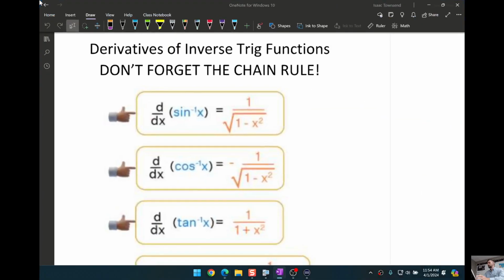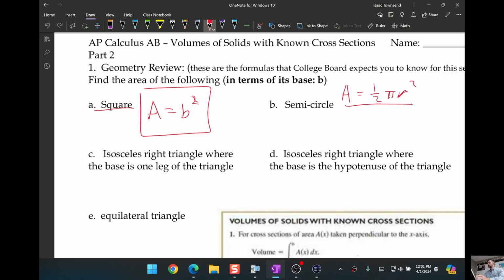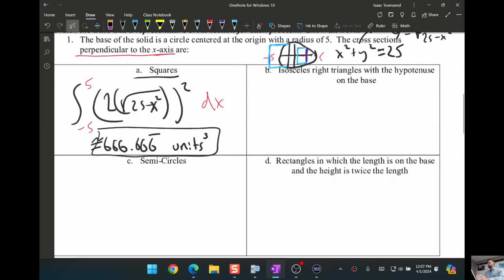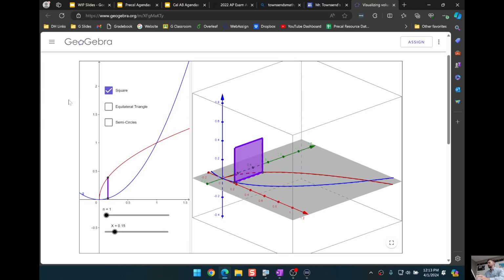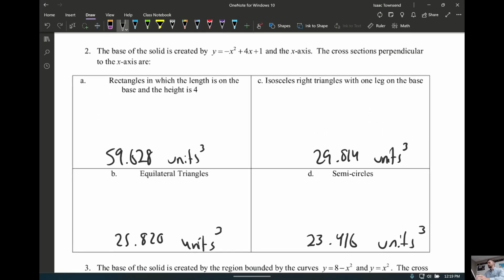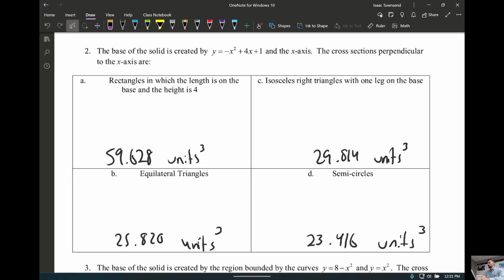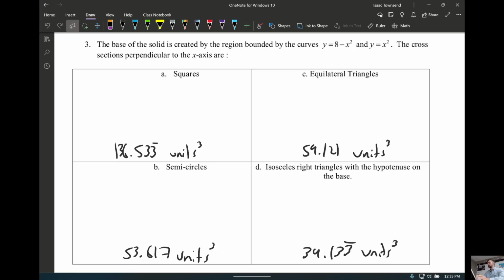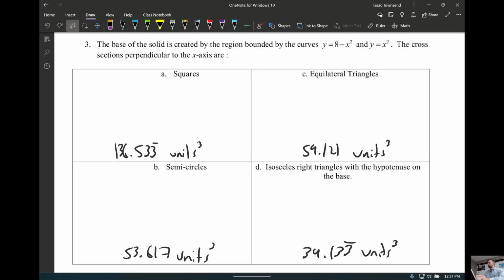04 01 2024 11 AM